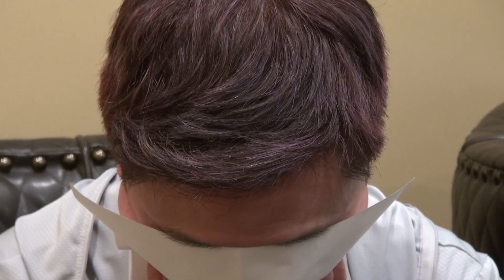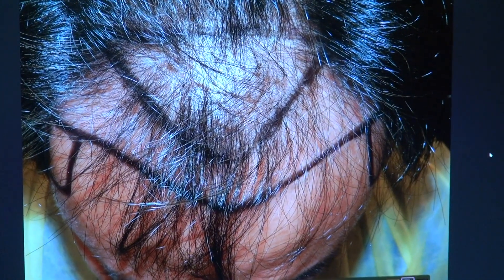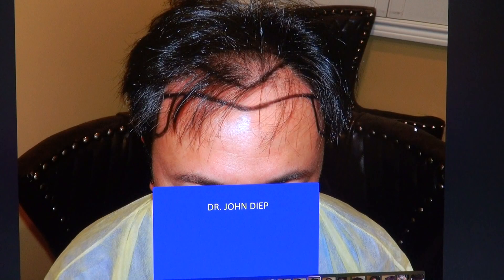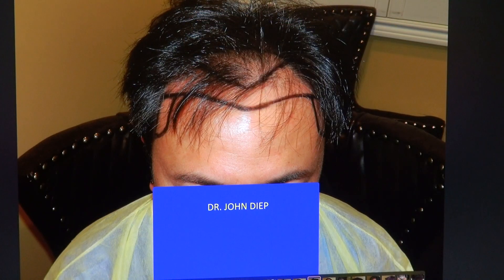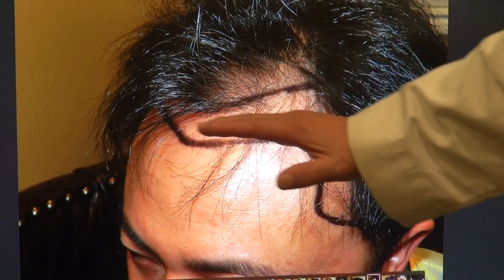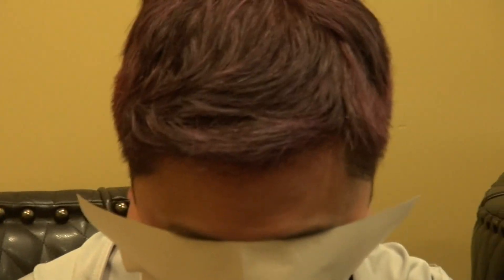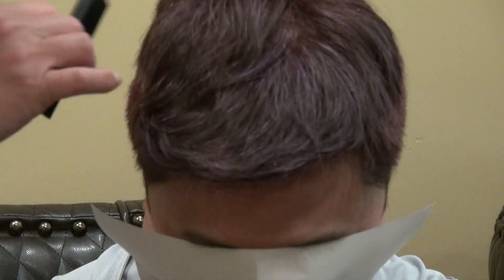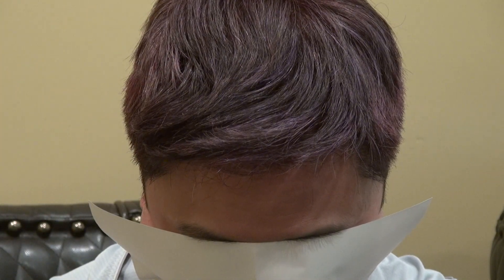Complete Hair Restoration Treatment by Los Gatos Hair Transplant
Incredible hair restoration results using FUT method by our world renowned hair transplant surgeon Dr. John Diep.

Medical Hair Transplant & Aesthetics is the leading authority in the art of FUT & FUE, Follicular Unit Extraction, hair transplant, natural & dense hairline restoration, filling in bald vertex/crown, beard, goatee, mustache, sideburns & other facial hair surgery such as eyebrows. Through many years of experience, Dr. Diep invented his own FUE instruments and “DFC” Diep FUE Curve technique to harvest all type of hair, including curly hair roots of African origin, performing thousands of hair restoration transplantation, including celebrities in Beverly Hills, professional athletes throughout the United and famous wealthy people from different countries. Dr. Diep is both an artist and a world renown hair transplant surgeon.

MHTA clinic also provides hair restoration for men & women with frontal hair loss, bald mid scalp, balding or thinning vertex/crown, eyebrows transplant, FUE corrective hair surgery to fix PLUGS, fill in scar from face lift, past strip hair transplant and burn.

 / hairtransplantmd  .